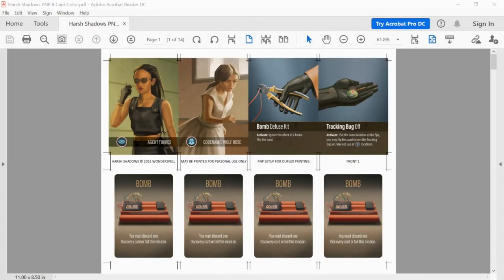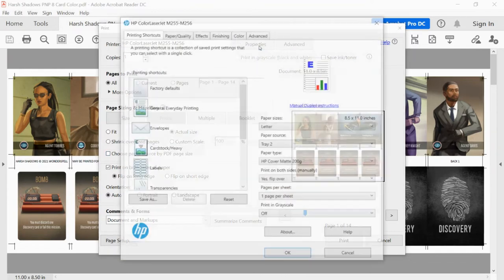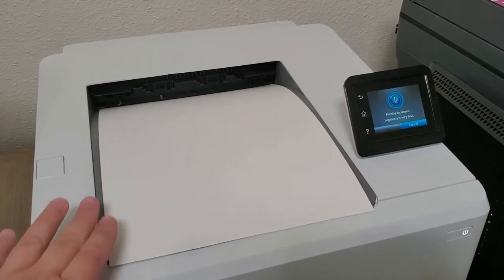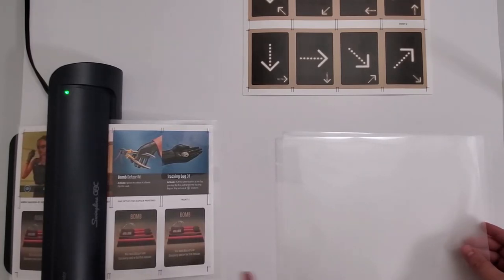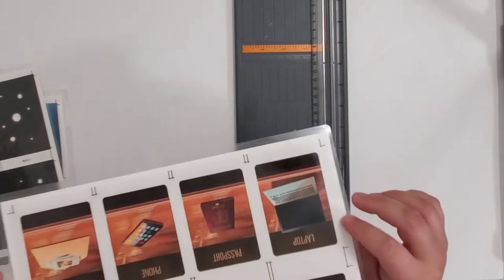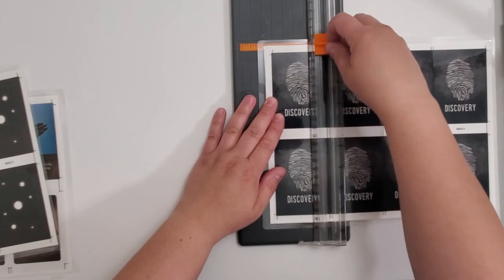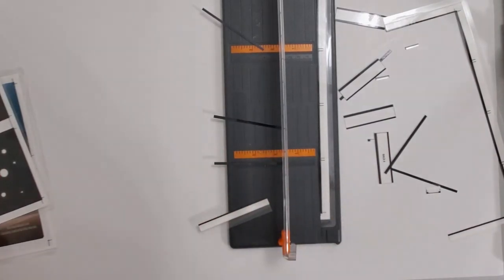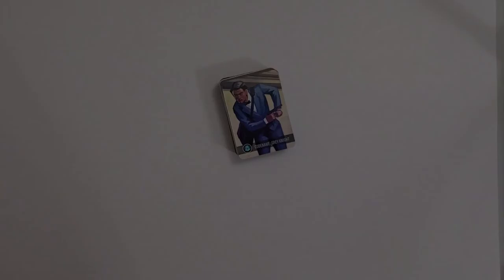Harsh Shadows Print and Play Tutorial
Harsh Shadows is a solo (solitaire) game of 55 cards. Learn how to make a nice print and play copy of this game at home.